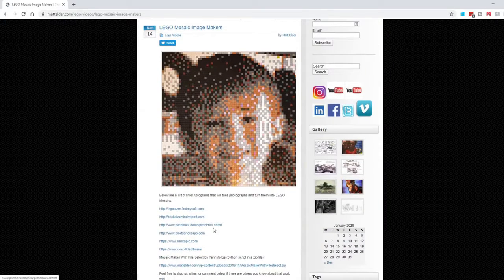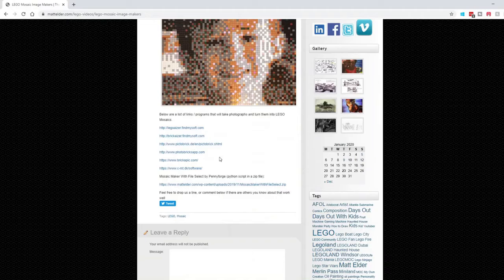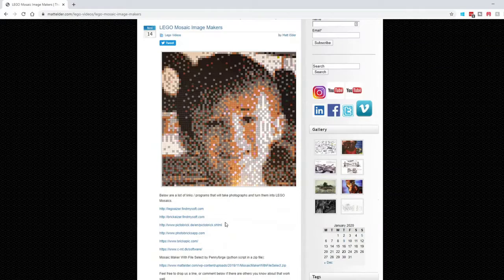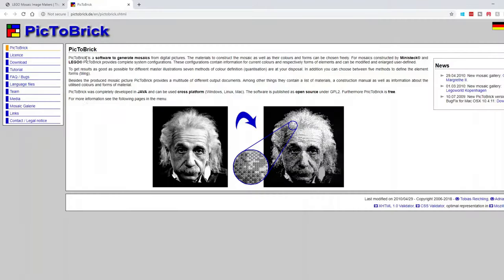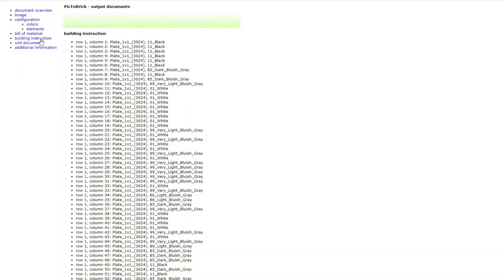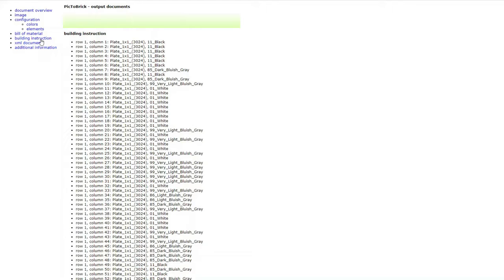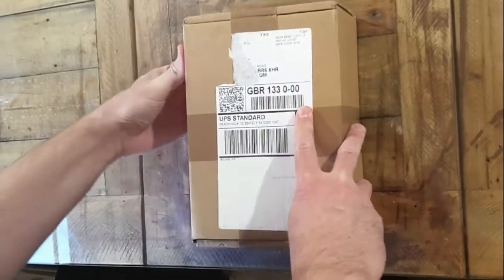How to Create A LEGO Mosaic Portrait from a Photo, Time lapse Tutorial.